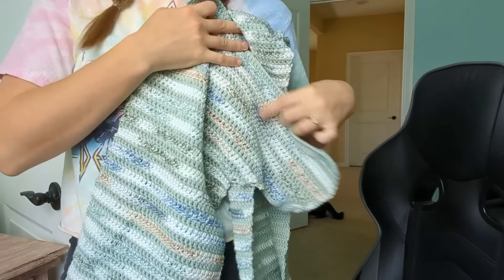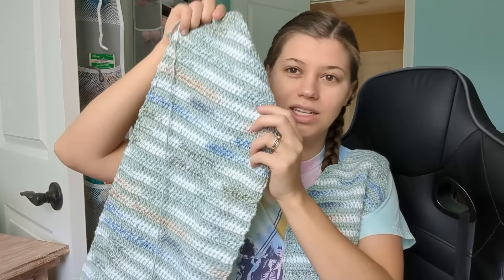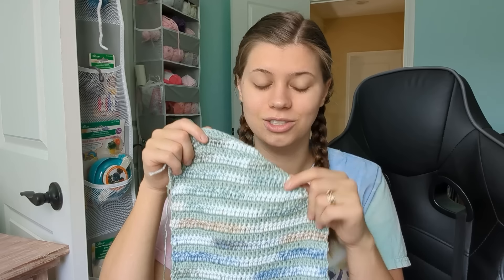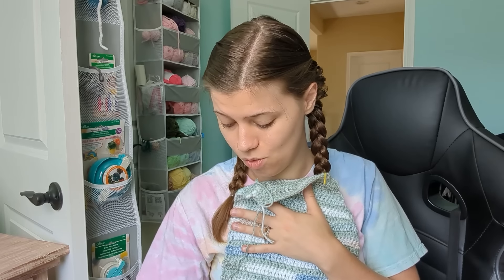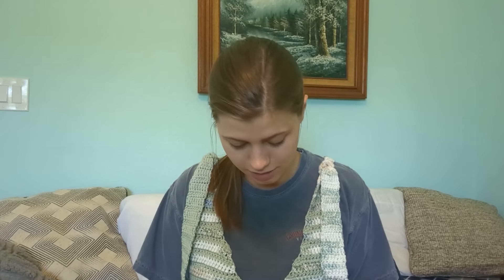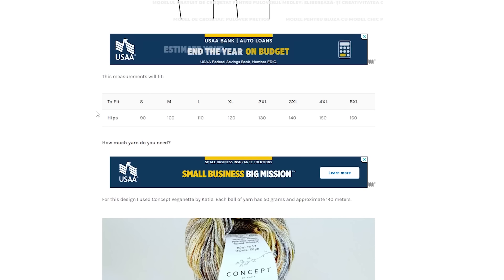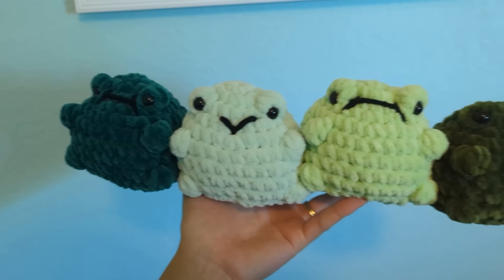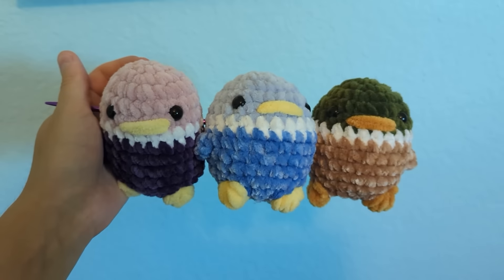Crochet With Me! ✧ Starting My Next Big Project, Scrapping Projects, Market Prep Progress ✧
🧶 Welcome to Pieces of Scrap! 🧶

In this video, I show you the progress I've made on my most recent crochet project, a piece of clothing! I also talk about one of my favorite crochet patterns that I go back to again and again to make pieces of clothing that I keep and cherish! After we look at the progress I've made on the clothing I was working on, I'll show you what I've been prepping for my next market!

⏱️ Timestamps:
0:00 Introduction
0:14 My Next Big Crochet Project
2:24 Checking in After Assembly
7:09 Plans for the Yarn After Scrapping
8:37 Shorts & Crop Top
12:27 What I've Been Market Prepping
22:48 Relief About Renewed Motivation to Crochet
27:15 Subscriber Appreciation & Thank You
28:01 Conclusion

All Patterns Featured in my videos are linked in the following Google Drive Sheets
Forever Young Jumpsuit by @ByKaterinaDesigns :